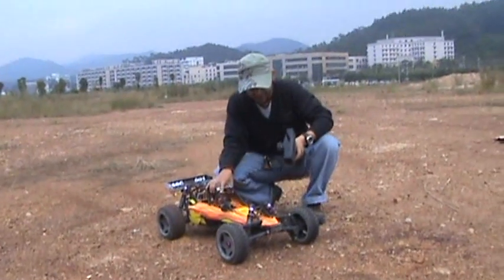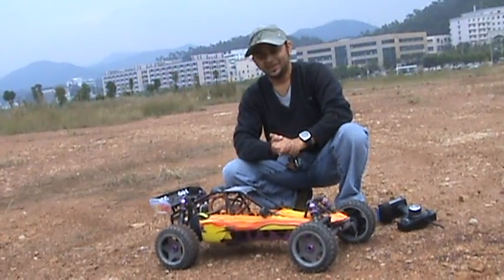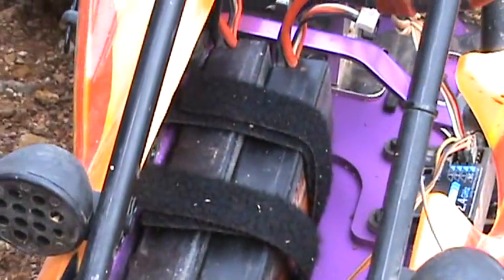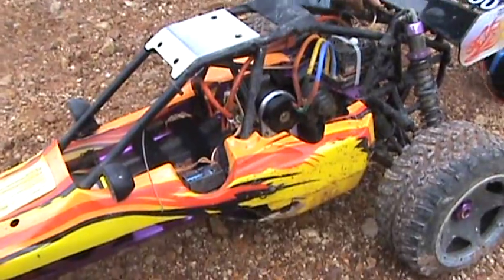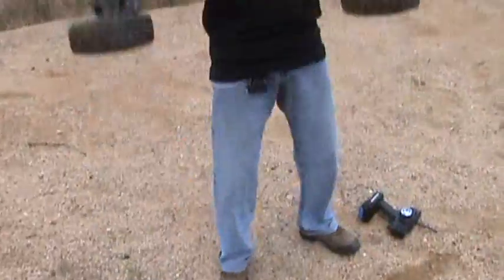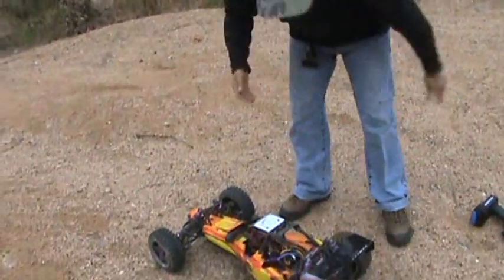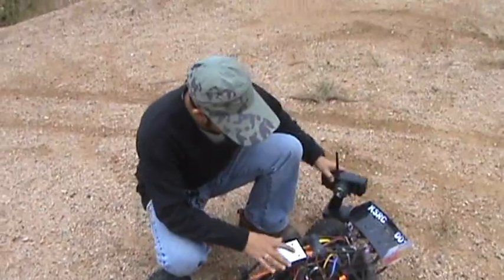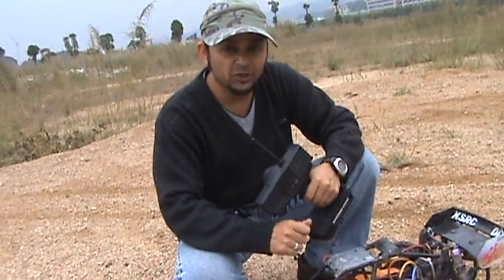1/5 Scale Electric Conversion Kit